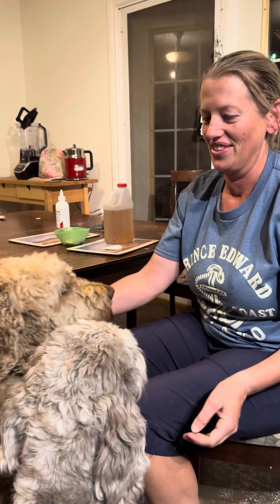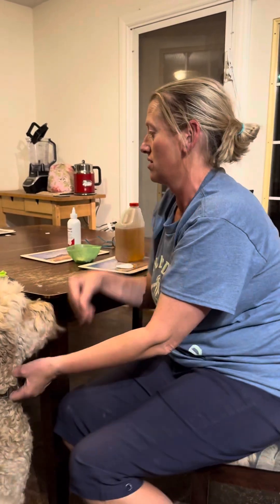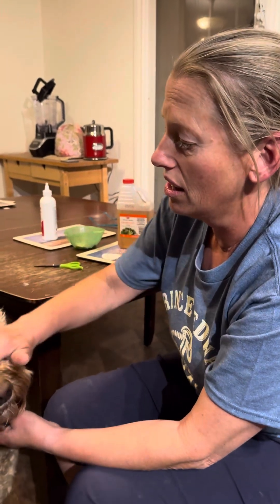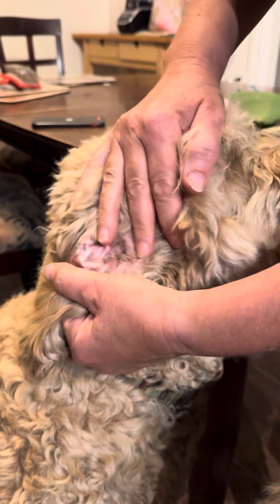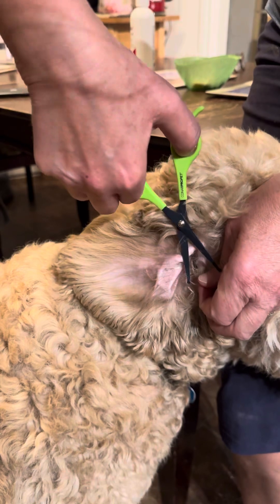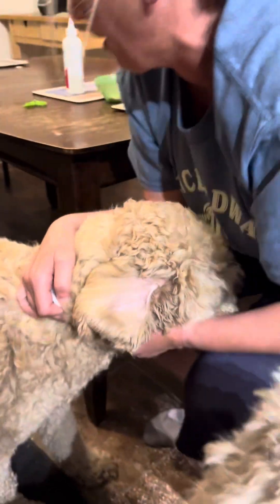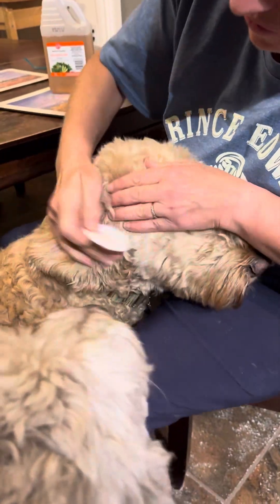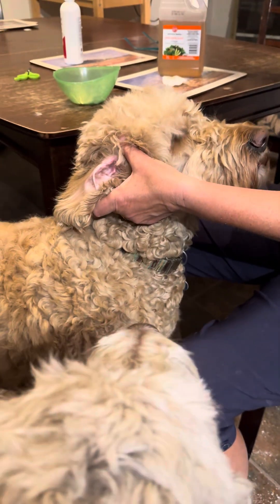Ear infections and your dog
How to prevent and treat mild ear infections in your dog